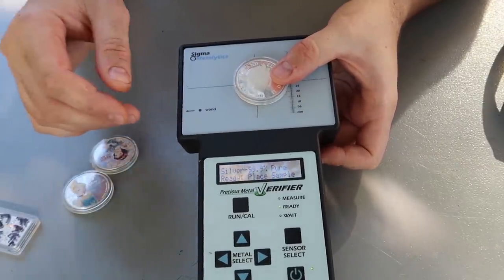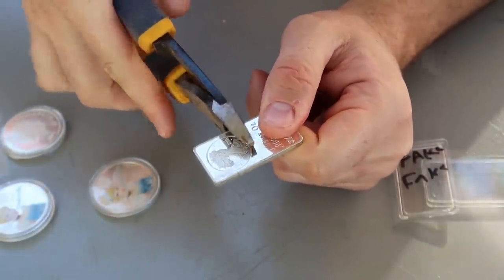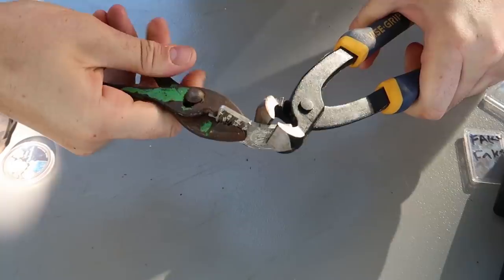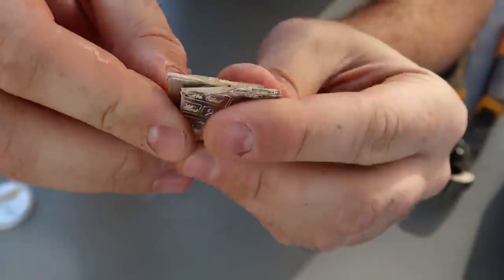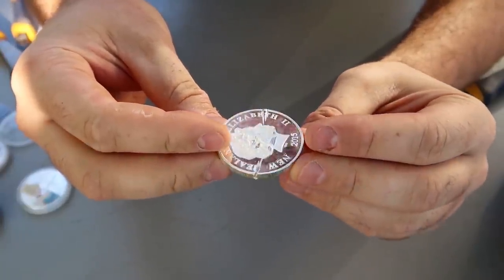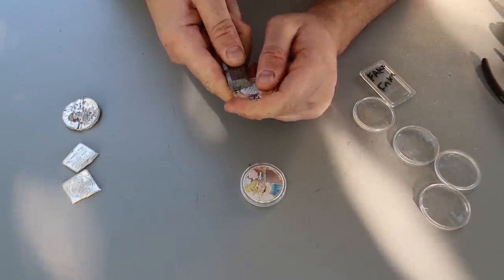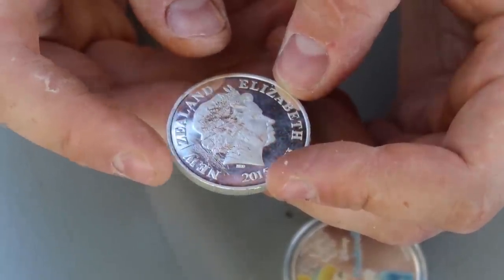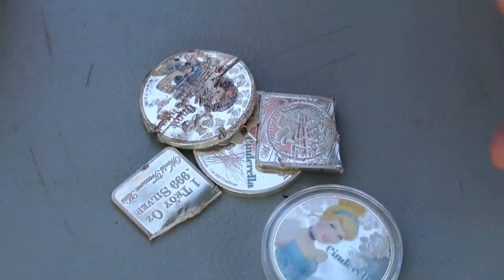What's Inside Fake Silver Bar and Coin